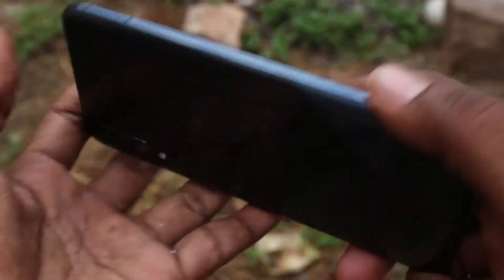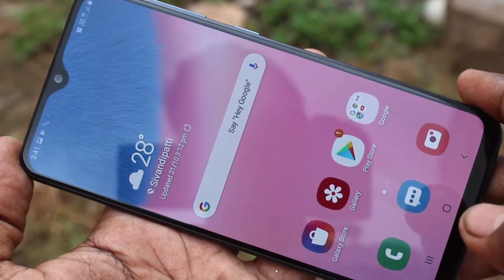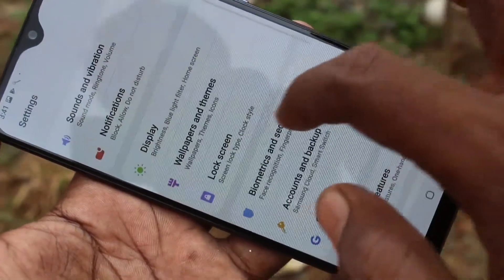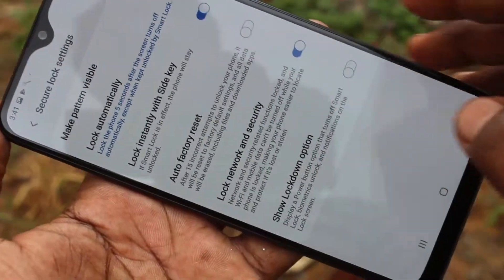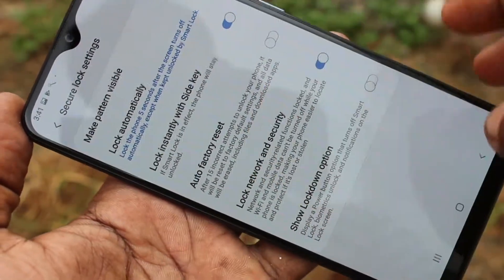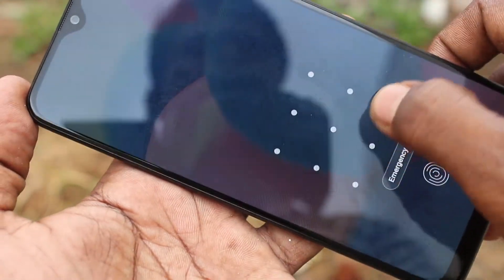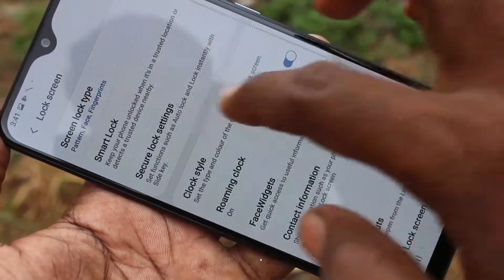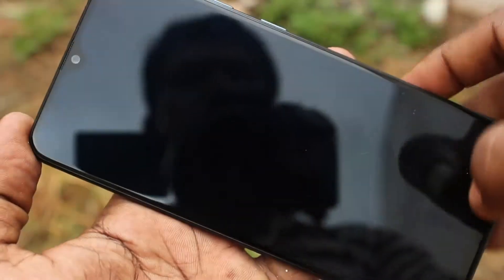How to make pattern invisible in Samsung Galaxy A30s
Samsung Galaxy A30s pattern invisible settings: Learn here how to make pattern invisible in Samsung Galaxy A30s smartphone